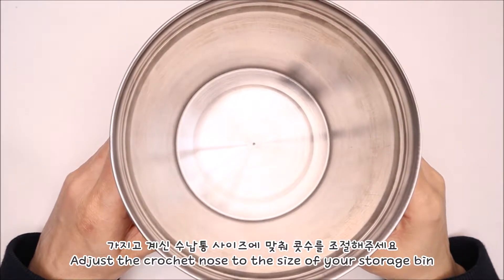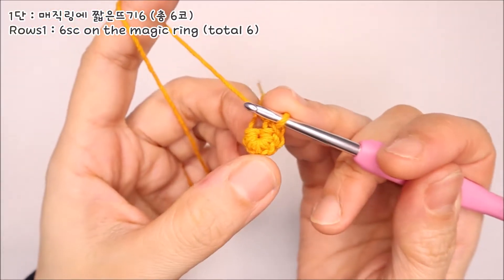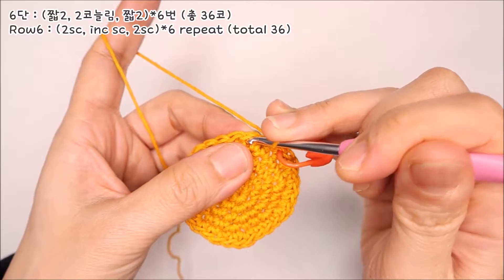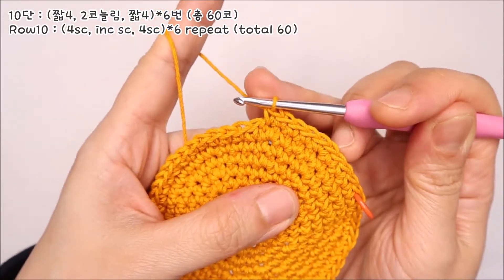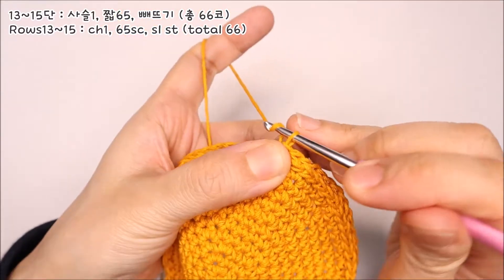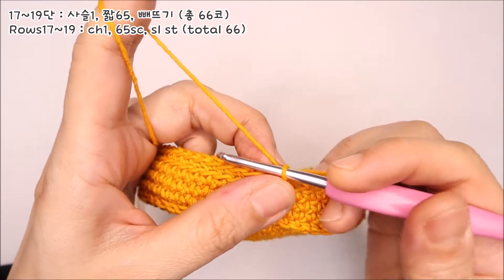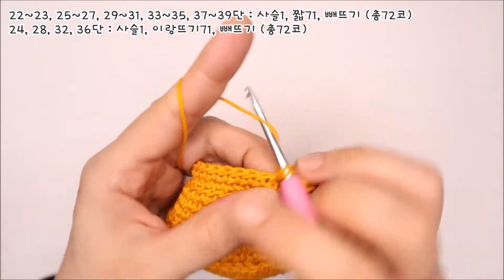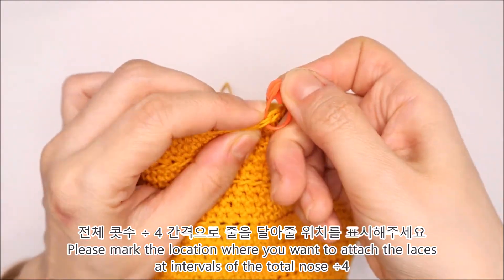코바늘 행잉바스켓 커버 뜨기/crochet hanging basket cover/코바늘왕초보/인테리어소품만들기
평범한 수납통에 뜨개옷을 입히면 세상에 하나뿐인 행잉바스켓이 탄생해요.
뜨는 법도 어렵지 않아 코바늘 초보분들도 손쉽게 완성할 수 있어요.
한쪽에 걸어두면 근사한 인테리어소품이 되는 행잉바스켓 예쁘게 떠보세요.
If you put crochet clothes on an ordinary storage bin, the only hanging basket in the world will be born.
It's not hard to crochet, so even beginners can easily complete it.
Make a hanging basket beautifully, which makes it a nice interior item.